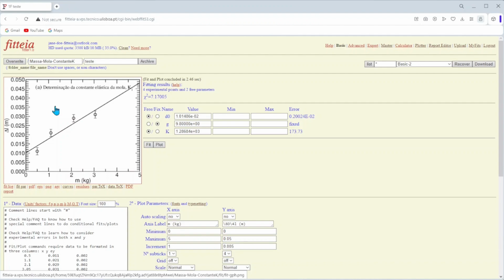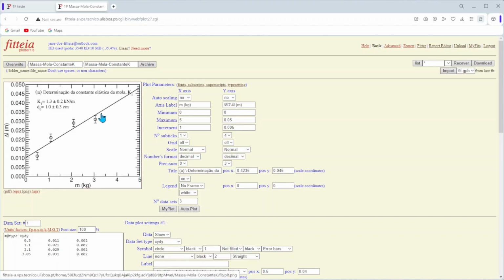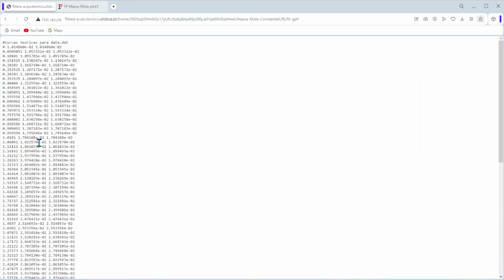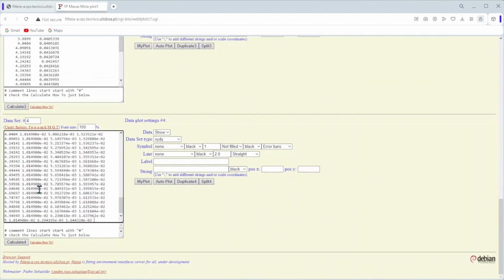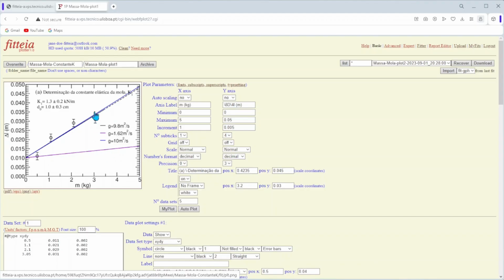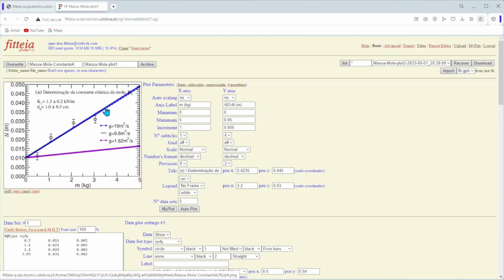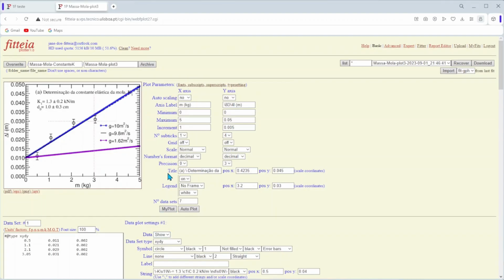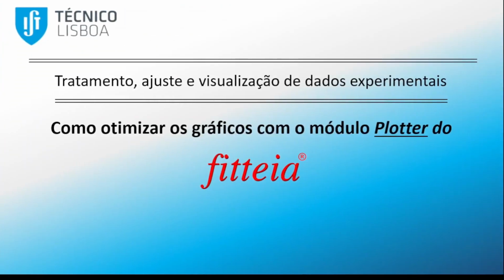Lec:6 Advanced Fitteia Plotter Tutorial Create Professional Graphs for Reports & Papers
Unlock the full potential of your data visualization with this deep dive into Fitteia's powerful Plotter module. This tutorial will transform your basic graphs into professional, publication-ready figures, perfect for reports, papers, and presentations.

In this video, you'll learn how to:
✅ Annotate Graphs Directly: Embed fit parameters and uncertainties (e.g., K = 1.3 ± 0.2 kN/m) directly onto your plot to save space and improve clarity.
✅ Use Special Text Formatting: Master Fitteia's syntax for new lines (\n), the ± symbol (\c...\C), subscripts (\s), and font size control (\-).
✅ Style for Scientific Accuracy: Use dashed lines to clearly indicate extrapolated or unsupported data regions, avoiding misleading conclusions.
✅ Deconstruct and Visualize Models: Use the \+ tool in the Fitter to separate model components (e.g., constant vs. linear terms) and plot them individually.
✅ Compare Multiple Scenarios: Plot theoretical curves for different parameters (e.g., Earth vs. Moon gravity) on a single graph for powerful comparisons.
✅ Create Accessible Figures: Use symbols and line styles to make your graphs readable even in black and white.
✅ Add Guide Lines and Functions: Draw vertical/horizontal lines to highlight specific graph regions and plot arbitrary functions (like x²) using the pow() function.
✅ Manage Your Plots: Save, load, and organize your formatted graphs within the Plotter module.

Chapters:
00:00 - Introduction: From Basic Plot to Professional Figure
01:10 - Importing a Graph and Fixing Title Issues
01:40 - Adding Parameter Annotations with Text Strings
01:50 - Special Character Syntax: \n, \c, \C, -
02:50 - Styling: Making Unsupported Data Regions Dashed
05:00 - Why Datasets Repeat: Introduction to Model Components
06:20 - Using + to Separate and Visualize Model Contributions
07:45 - Plotting Multiple Theoretical Scenarios (g=9.8, g=1.62, g=10)
08:00 - Ordering Legends and Adding Symbols for Accessibility
08:50 - Adding Vertical/Horizontal Guide Lines